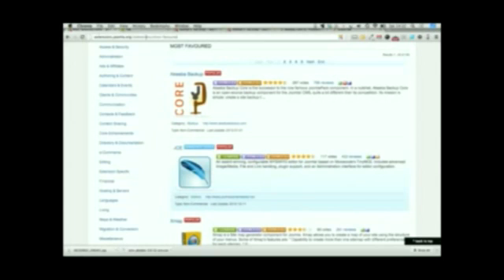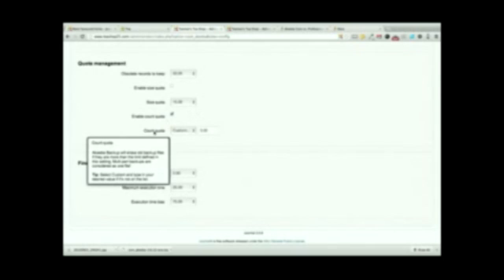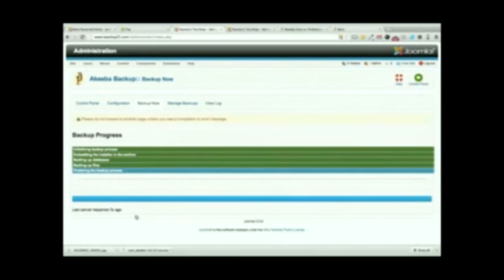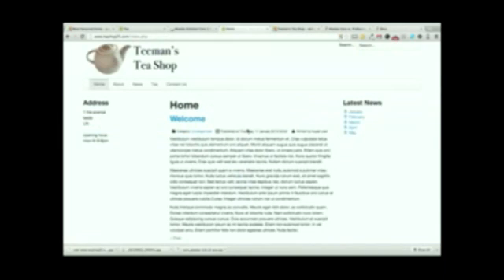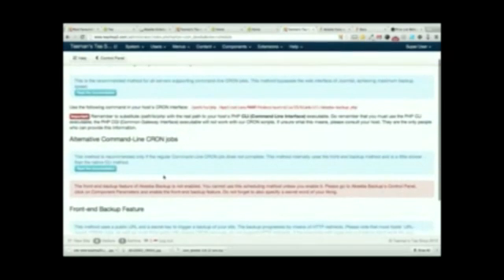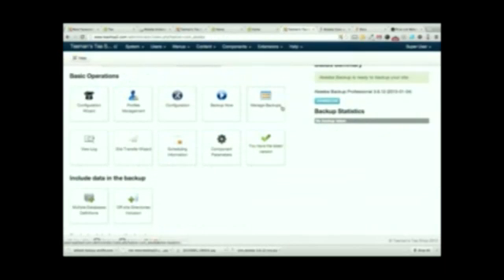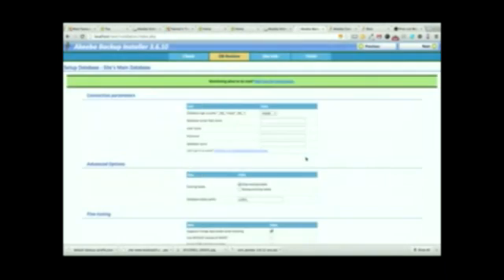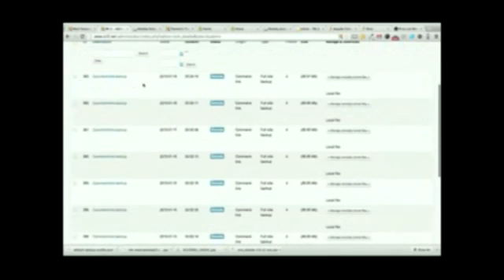1-005 Brian Teeman - Akeeba Backup for Beginners